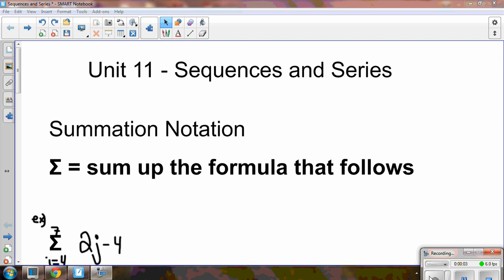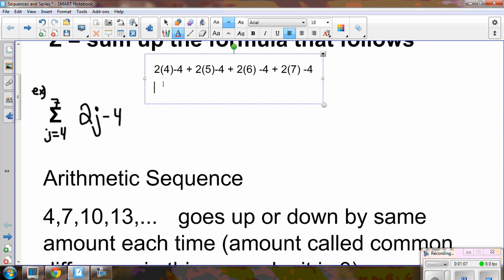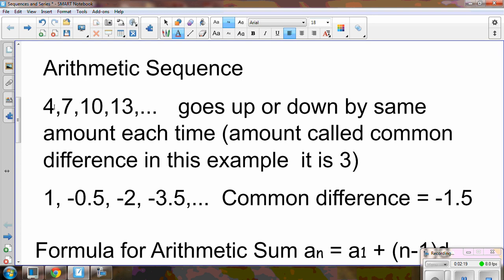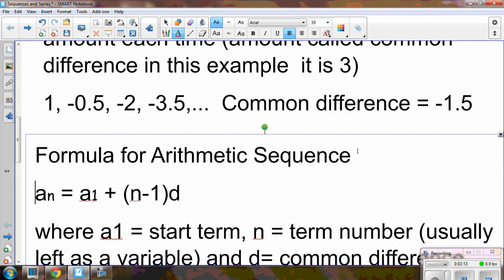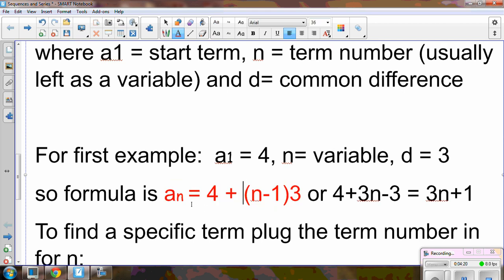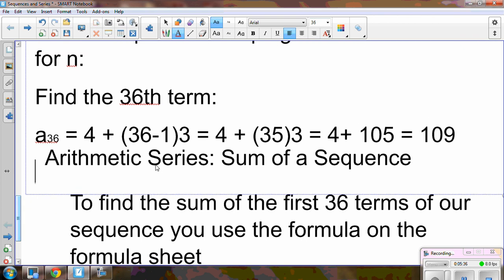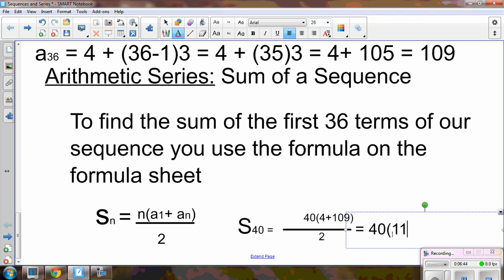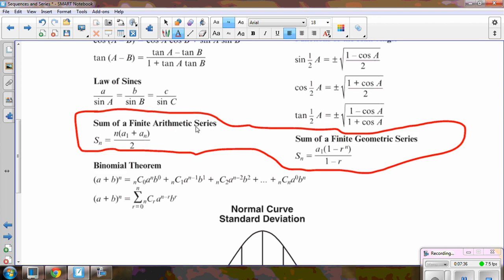Unit 11 Sequences and Series Video 1